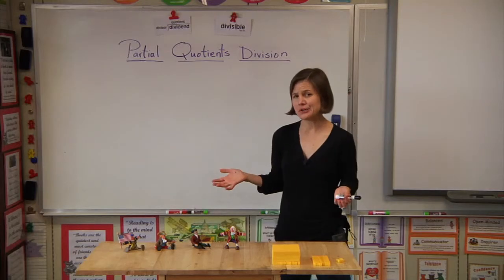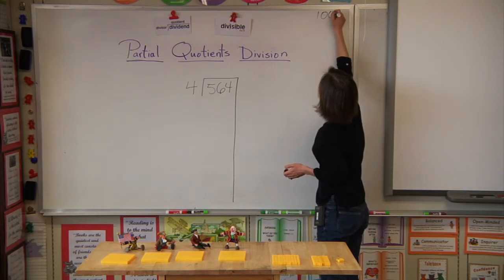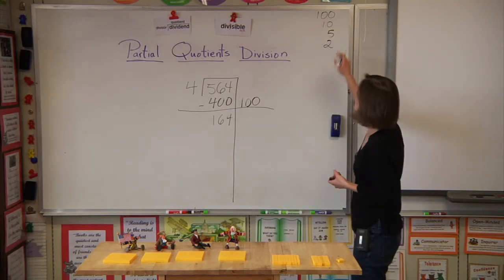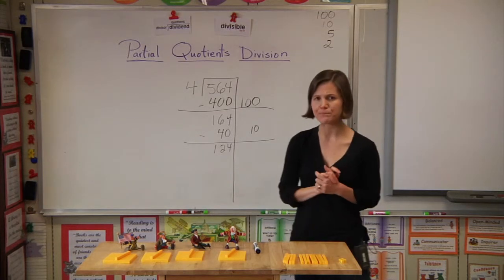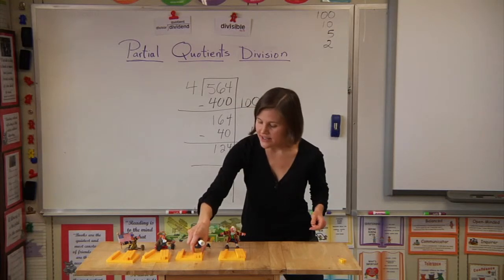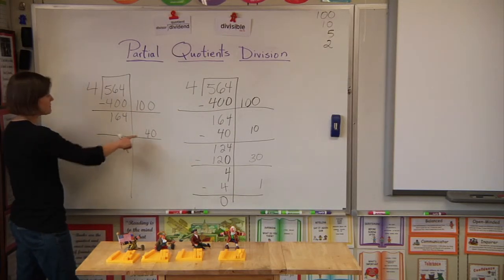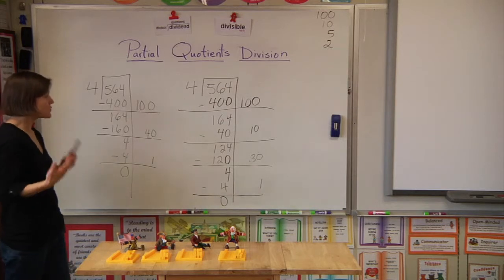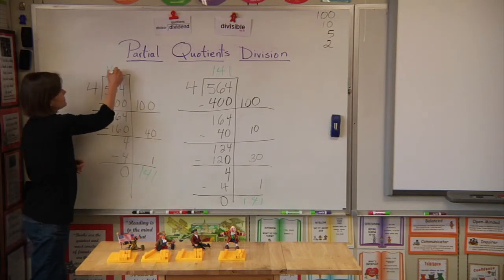Partial Qtients on Paper